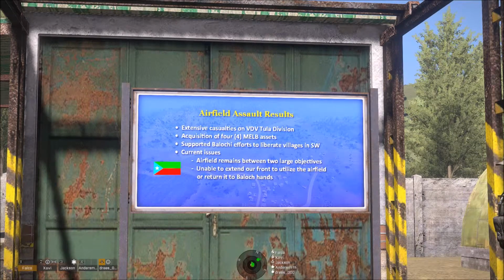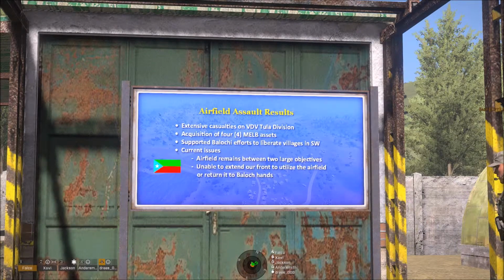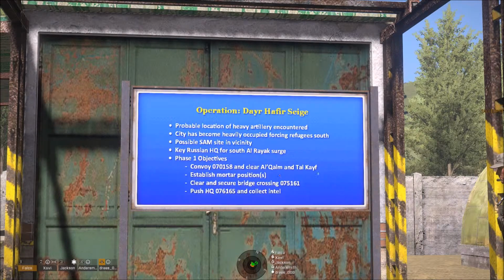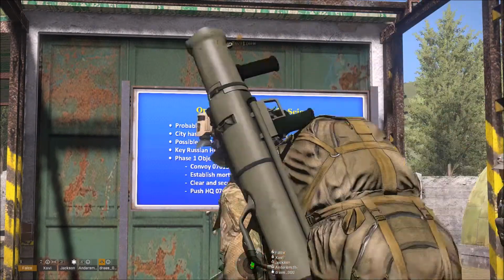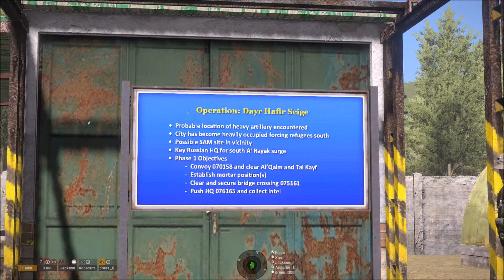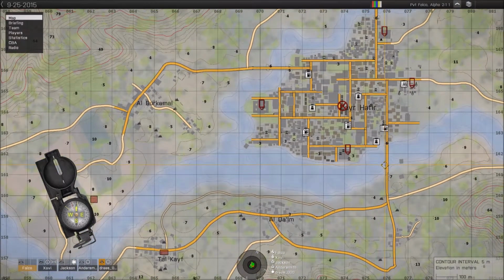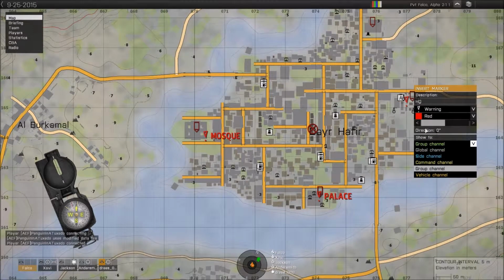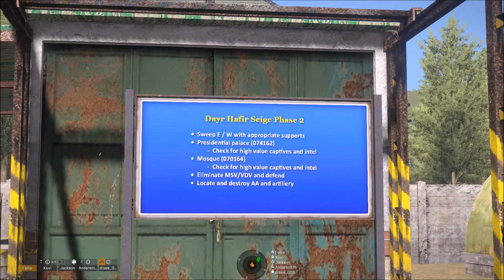Operation Al Rayek 9/25 Part 1: Briefing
Orders are to assault the city of Dayr Hafir and push the Russians out. The city is host to several SAM sights and heavy artillery vehicles that have been hounding our forces.